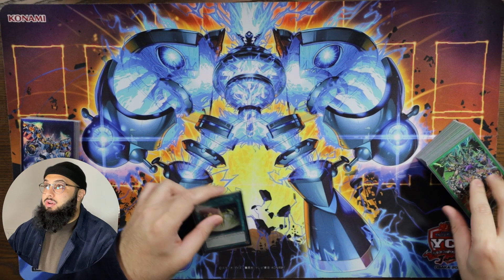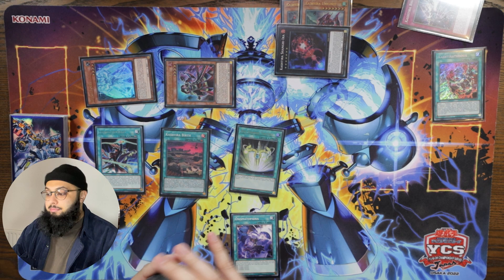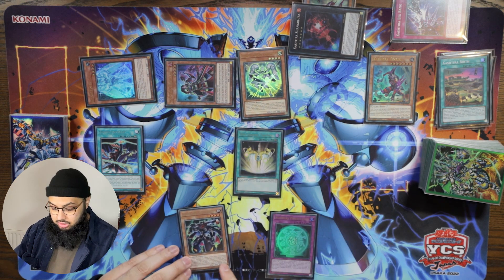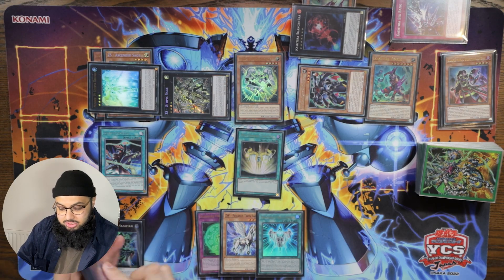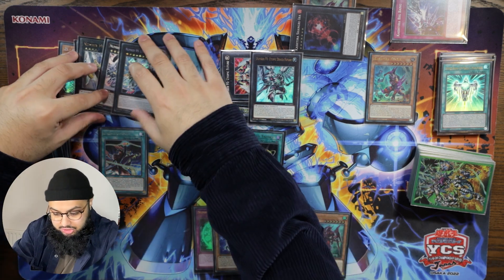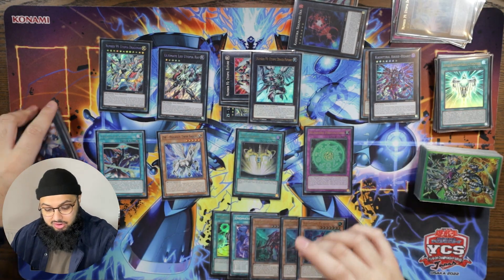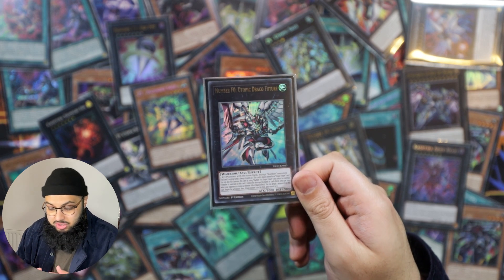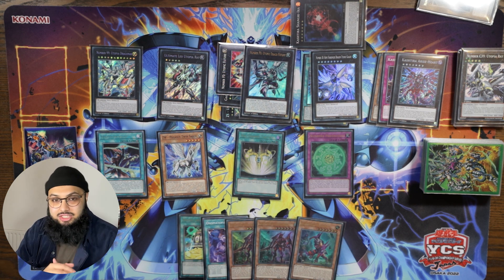UTOPIA AND KASHTIRA TEAM UP?! | Yu-Gi-Oh! Kashtira Utopia Combo Guide 2023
Something that almost sounds insane actually synergises VERY well together thanks to the two strategies actually making up for each other, Kashtira with brute force and Utopia with mass negations and control!

Chapters:
00:00 Intro
00:12 Onomat Engine SYNERGY
00:40 Easy Kashtira Combo
01:55 The Utopia Searcher!
02:18 Searchable OMNI-NEGATE!
02:48 Utopia Kashtira Synergy
04:12 Draco Future Saves Kashtira
04:41 Mass Negates & DRAW 5!!
06:40 Completing The Board
07:03 Resolving The Board
07:32 10+ DISRUPTION BOARD!!
09:10 Outro